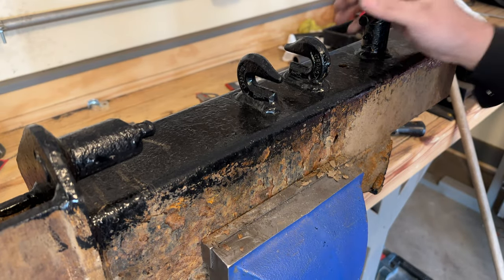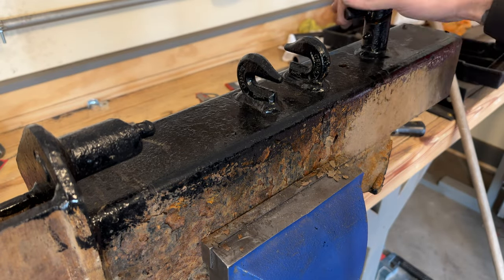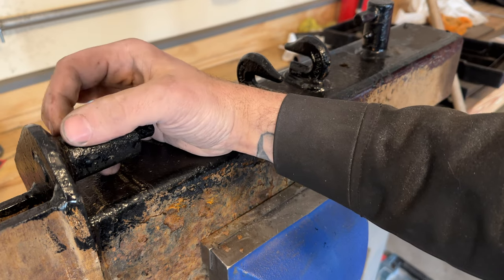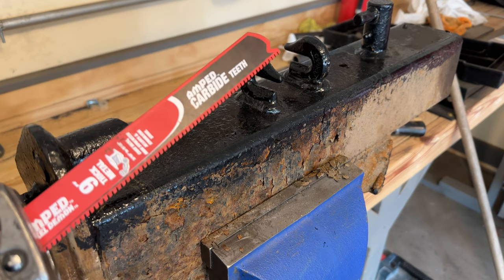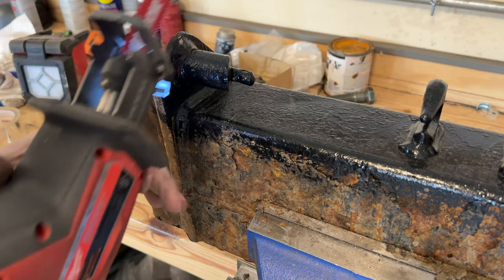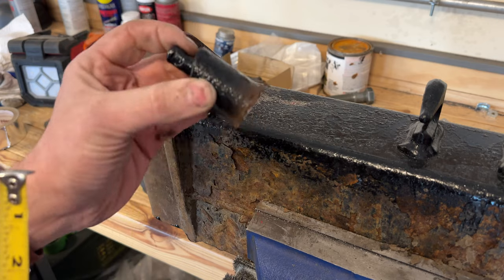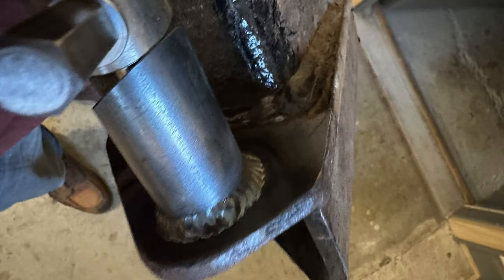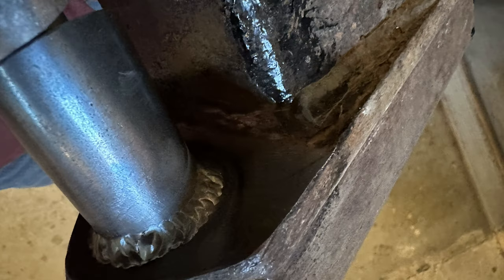Easy peazy weld repair on spring loaded pin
On this episode we tackle cutting off and replacing a seized spring loaded pin.

0:00:00 intro
0:02:18 cut the cheese
0:06:09 prep the material
0:08:41 conclusion